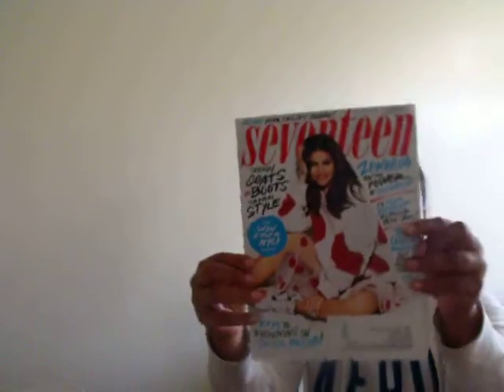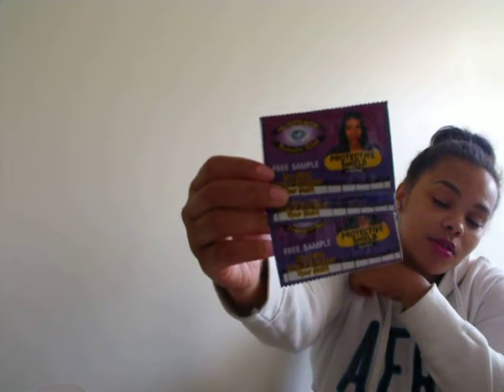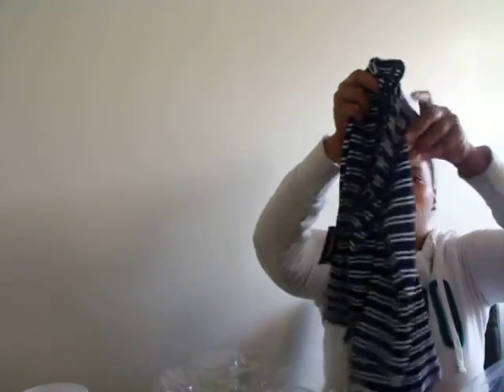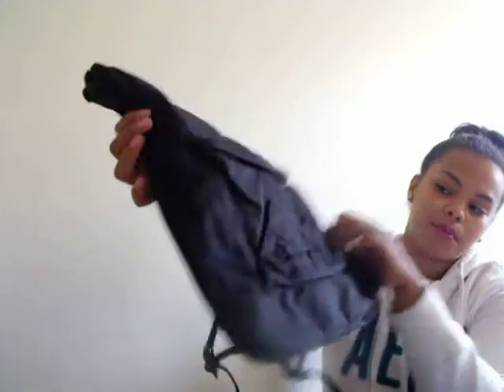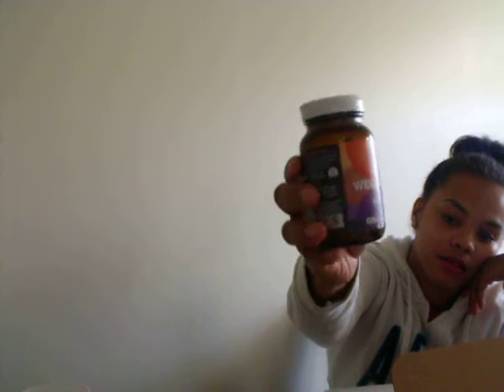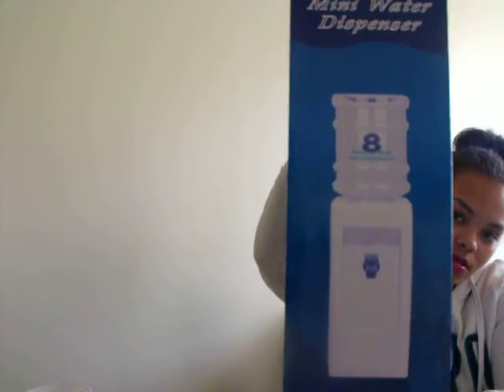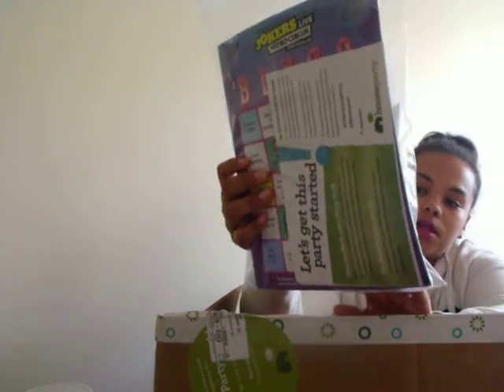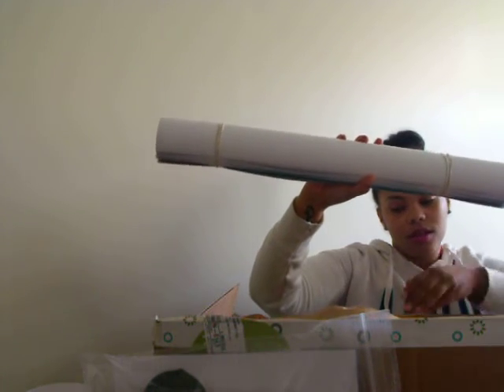Weekly Freebies Oct 24- Oct 28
Hey guys welcome to Freebie Friday  these are the freebies that I have received over the week.